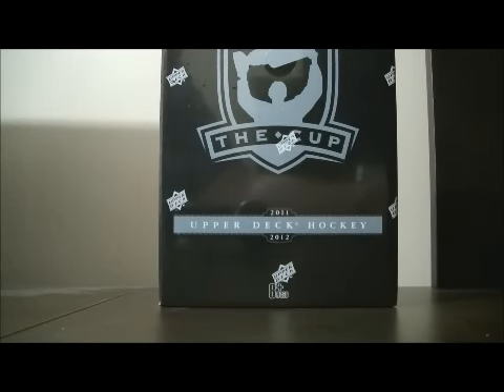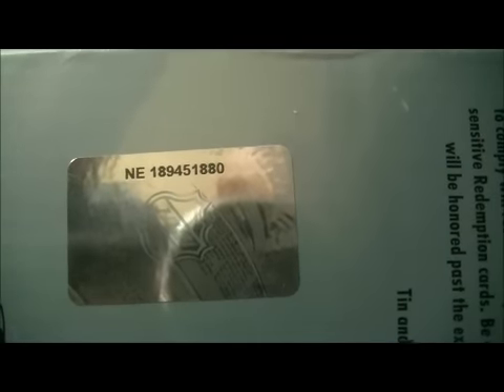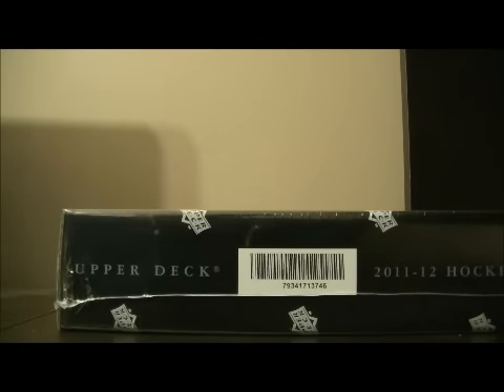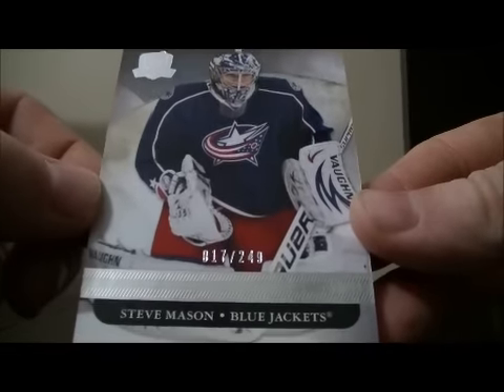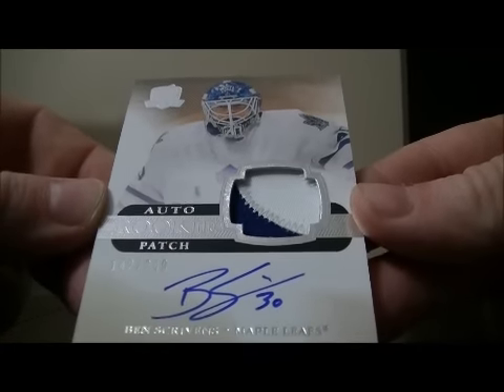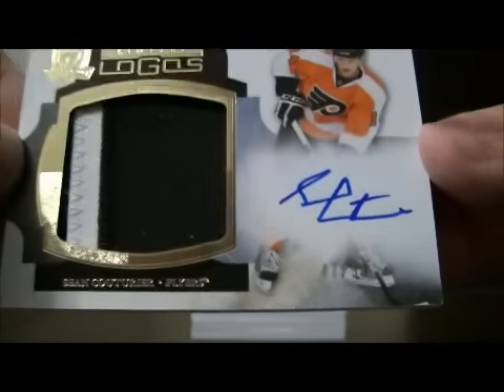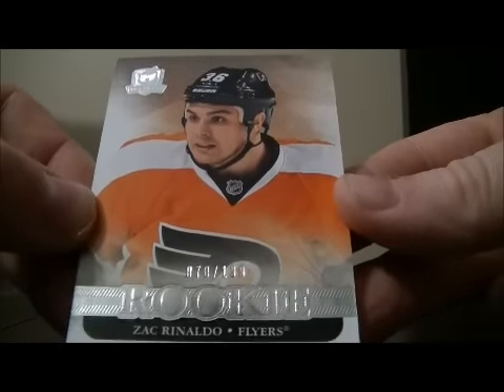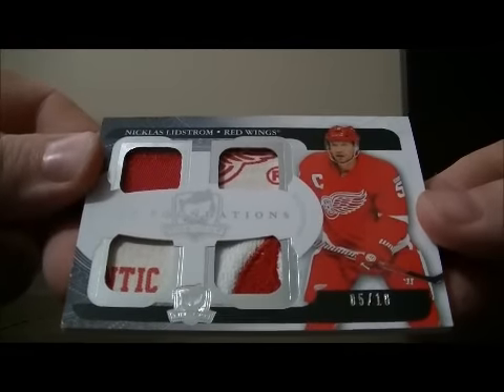2011-12 Upper Deck The Cup Box Break #26